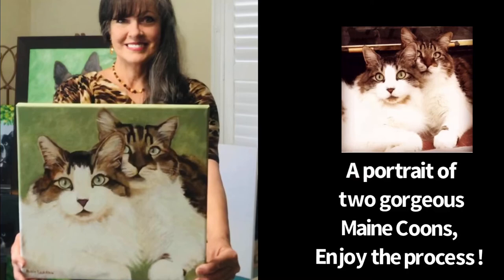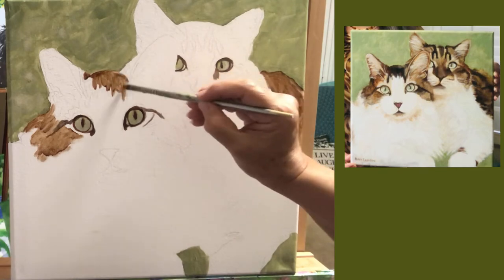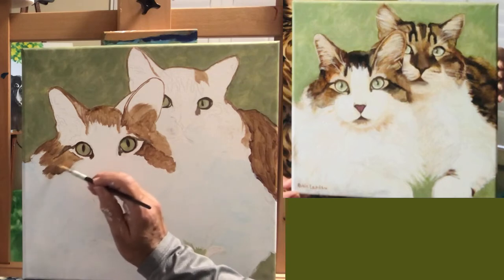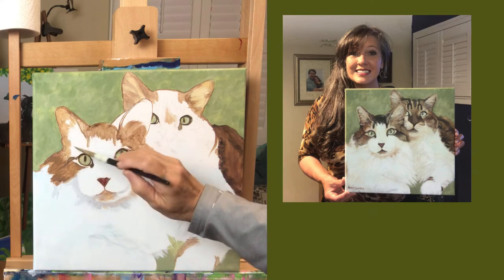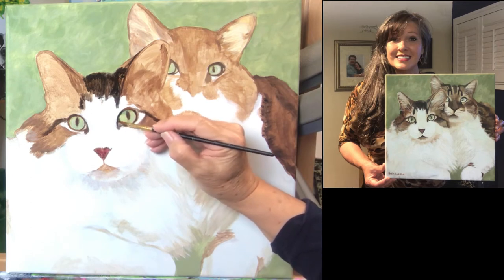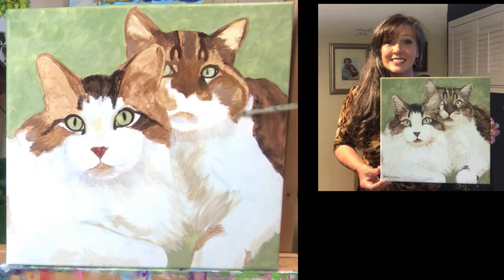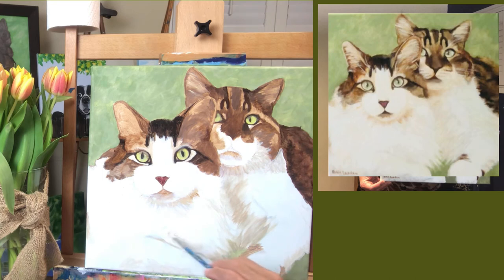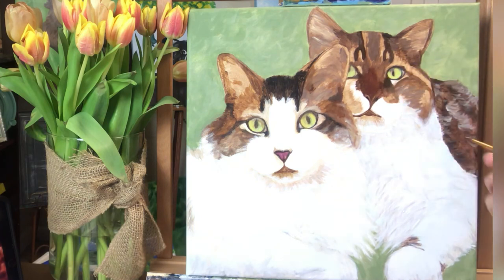Painting Maine Coons in Acrylics, (PART 1).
This is PART 1 of the painting process for these gorgeous Maine Coon Cats.
I hope you enjoy it!  Thank you for joining me.  You will see more helpful tips featured there.
Here is the link for your convenience.

The acrylic paint colors I’m using are:
Sage green
Parchment
Mars black
Titanium white
Thalo blue
Burnt umber
Raw Siena
Cad red
Crimson red

The music you are hearing in the background is a piece of music created
by a friend of the family, Mark Weaver, who created it for my use on my YouTube
Please do not use it.  But do enjoy listening!
  I think it’s very nice.  I find it Relaxing and yet upbeat!